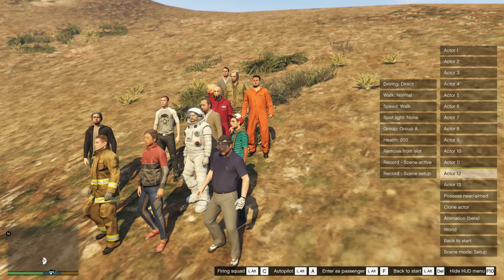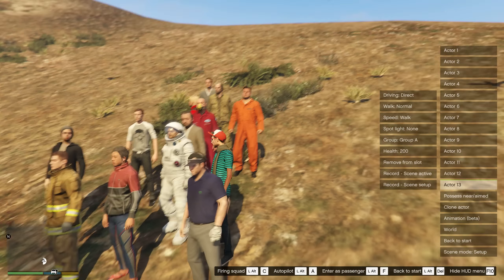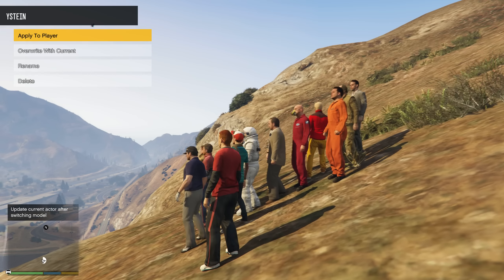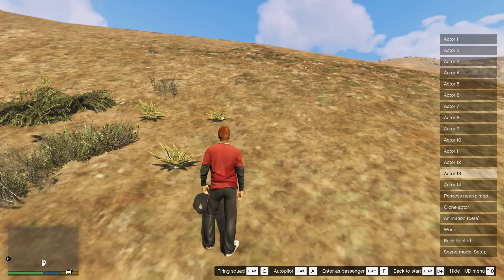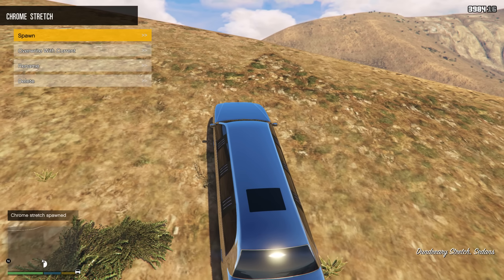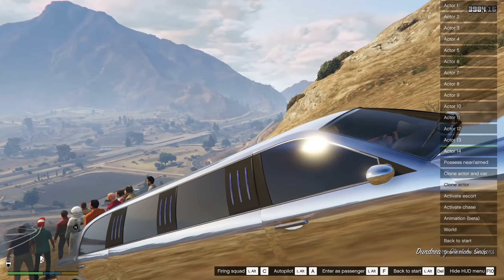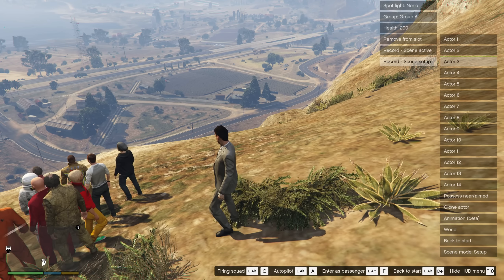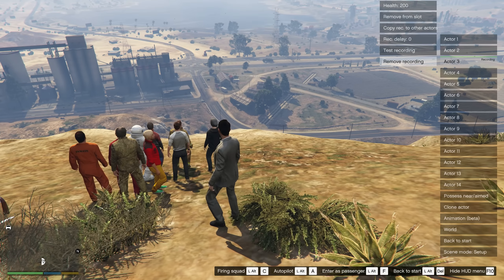Scene director 2.1 - More actors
Version 2.1
- Up to 20 actors supported (though menu might not fit)
- Actor now automatically updated if you swap ped model
- Time offset / delay for playback of recording
- PAGE-UP+1-9 - Teleport into actor 1-9's vehicle
- Copy a recording to other actors (without existing recording)